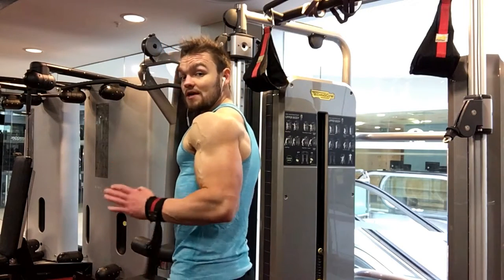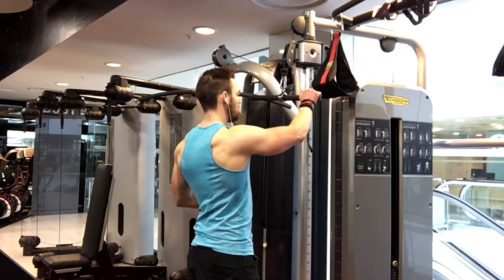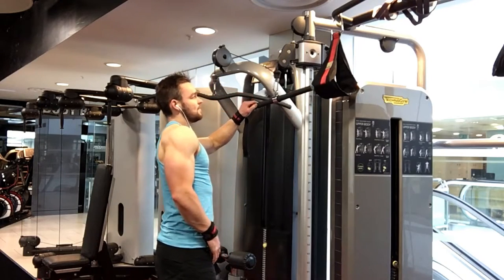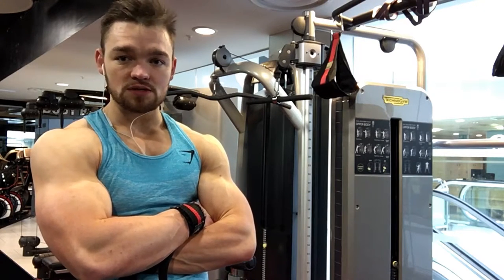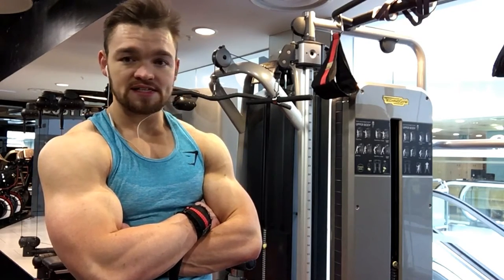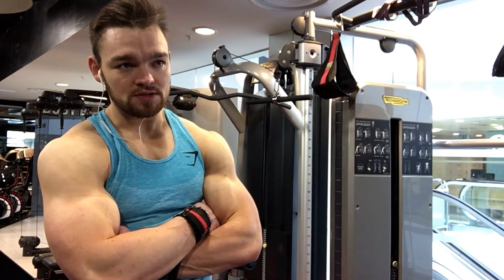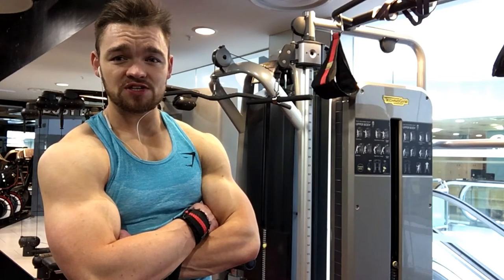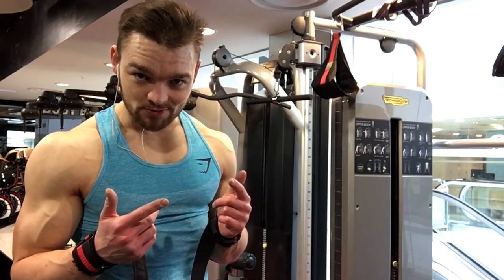Still Deloading, Tricep Pressdowns, Overtraining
Following on from last video, here I'm still deloading (taking a week of lower training intensity and volume) for a bit of recovery and long term muscle gains! How to deload was covered in the last vlog, this is more about why you should deload/if you should deload and how it can benefit your bodybuilding training. I also touch on the concept of overtraining. Does overtraining really exist and should you be worried about it??